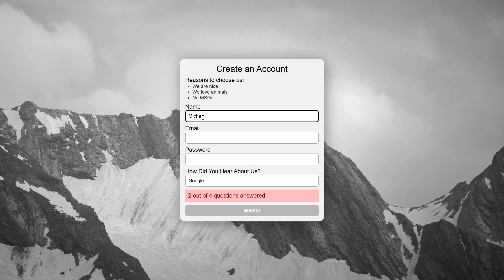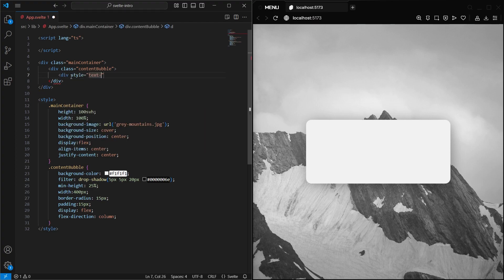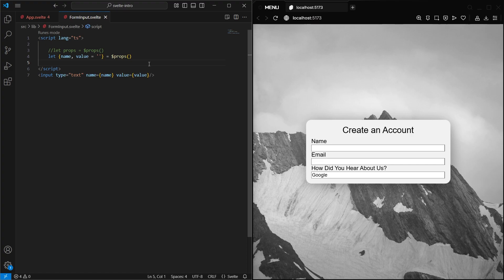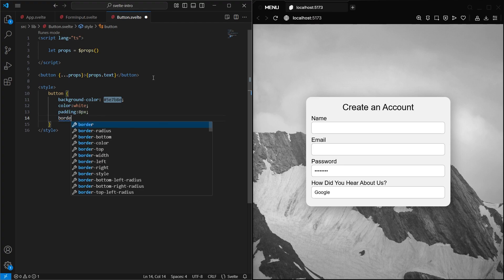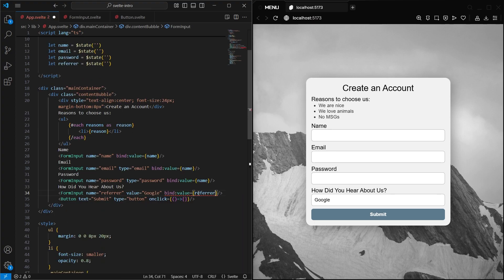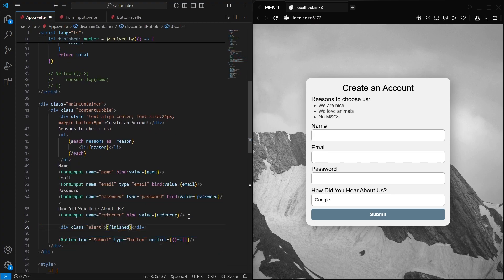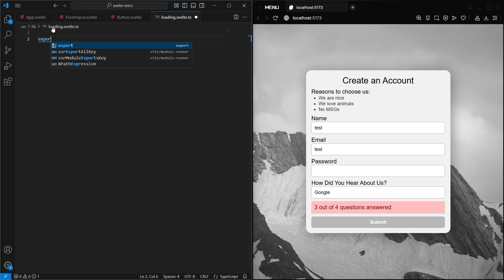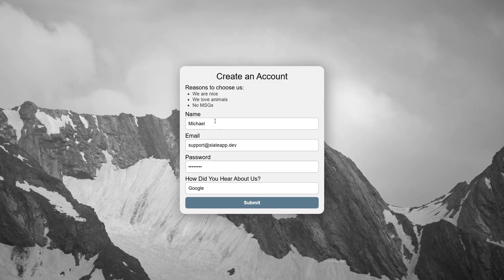Getting Started w/ Svelte | Part 1 | Introduction to Syntax, Runes & Components | For Beginners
Hey, in this video we're going to go over the very basics of the Svelte 5 framework by programming a simple form, we'll be using the newest version at the time as well, version 5.

00:17 Introduction
00:37 .svelte files
01:51 FormInput component
02:30 Sending data to components
02:53 props rune
04:14 Button component
05:15 each blocks
05:59 state runes
07:23 derived rune
08:29 if block
09:25 Universal reactivity
10:08 Loading component